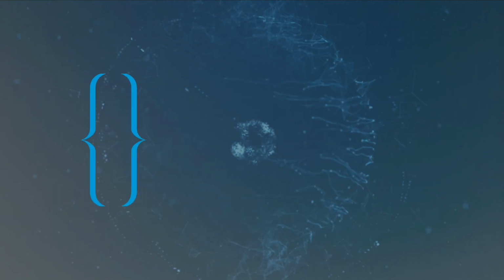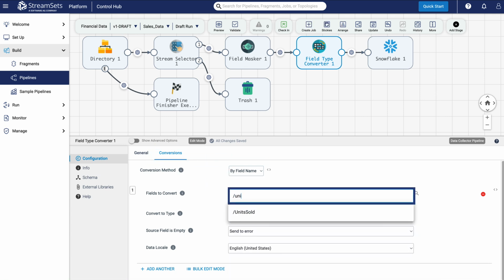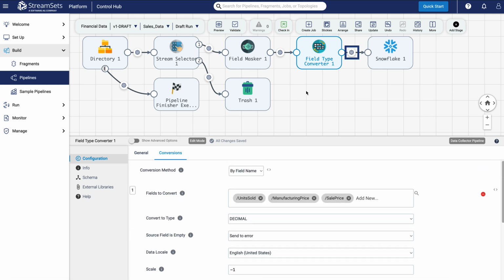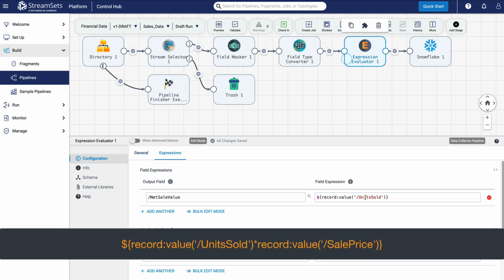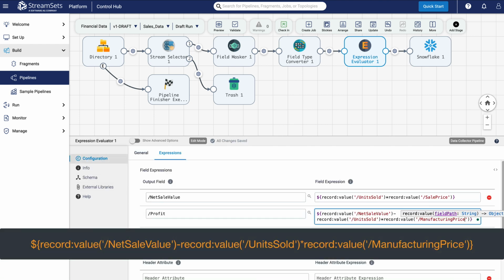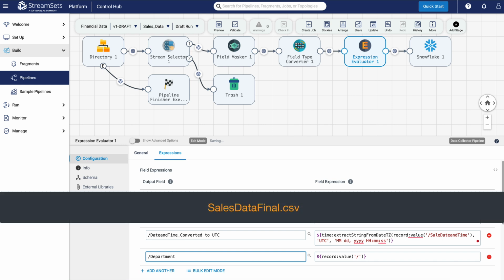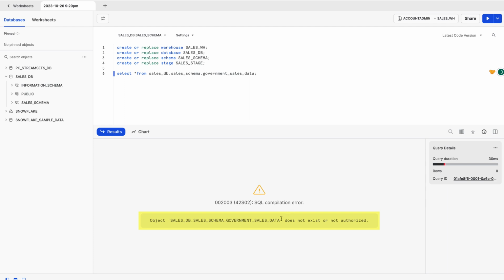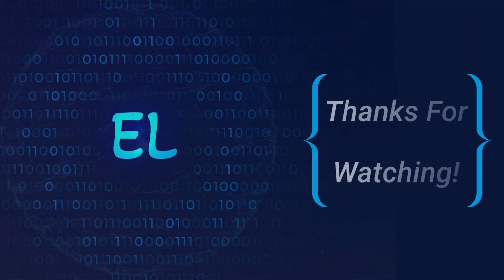Perform Calculations using Expression Language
In this video, you will perform calculations and create new fields using expression language.